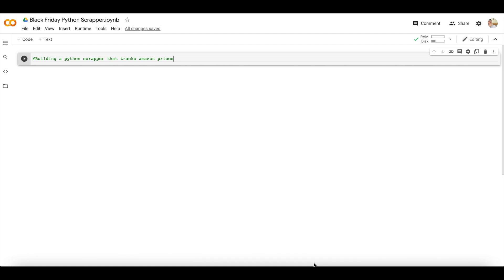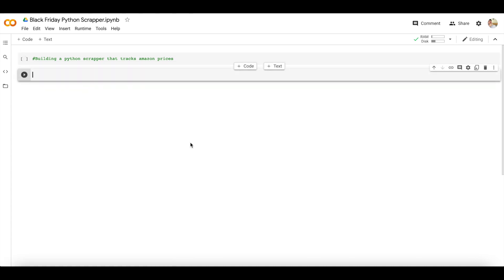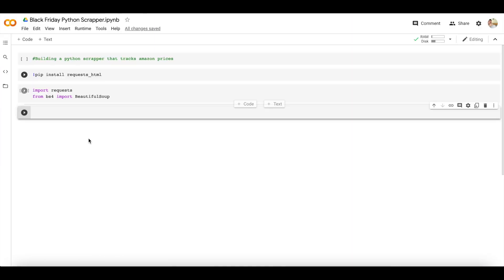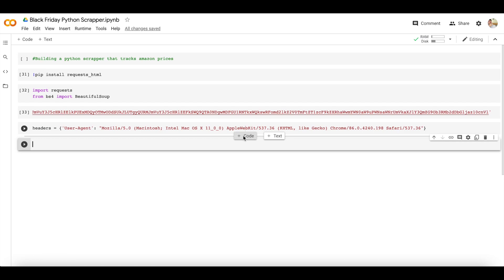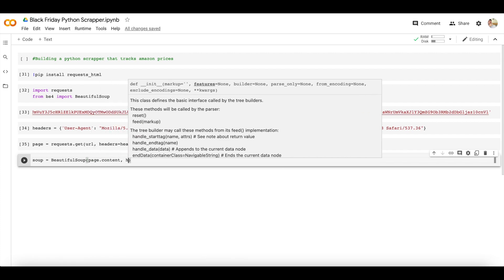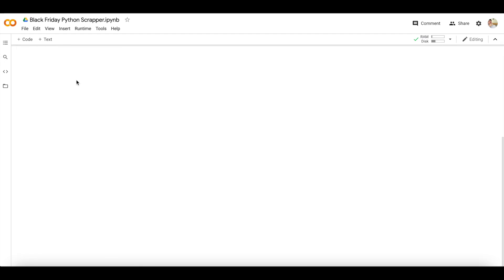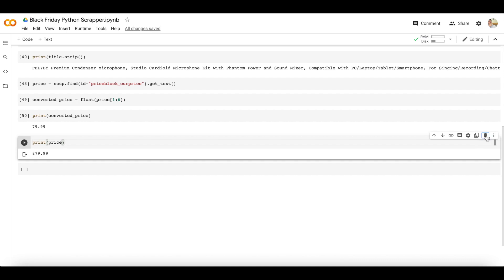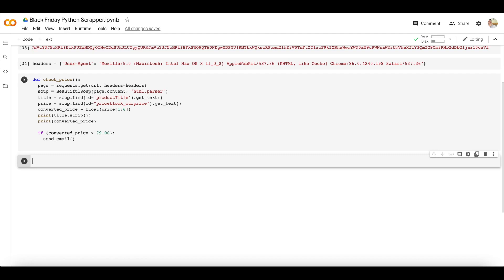Build A Python Scrapper For Finding Black Friday Deals On Amazon!!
In this video, we create a python scrapper which tracks prices on amazon and sends an email as soon as it hits the price we want!

Github to clone the code!

Huge thank you to Dev Ed for giving me the inspiration for this video!!

Timecodes
0:00 - Intro
1:11 -  Install and load packages
2:24 - Initialising the Amazon URL
2:31 - Define User Agent
3:01 - Requests URL
3:24 - Initialising Beautiful Soup
4:22 - Getting the title
5:28 - Getting the Prices
7:38 - Creating a Function to check prices
8:34 - Creating a Function to Send Emails
8:55 - Generating Password for Email
9:35 - Creating a server for email
10:35 - Login to the server
11:19 - Body for the email
11:51 - Setting up emails to send
12:31 - Quit our server function
13:29 - Testing the program to send emails
14:10 - Email sent review screen
14:33 - Creating a While loop to run the program every day
15:44 - Outro